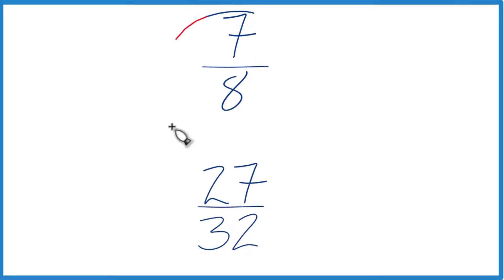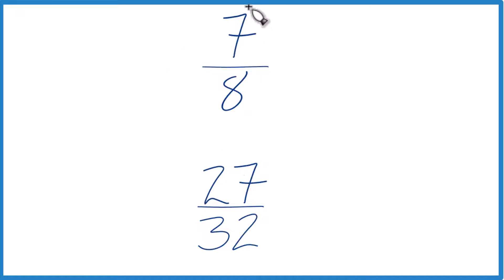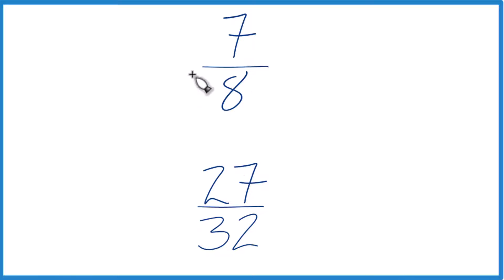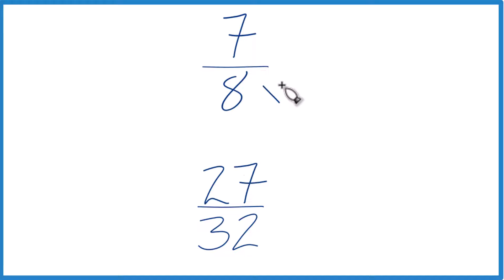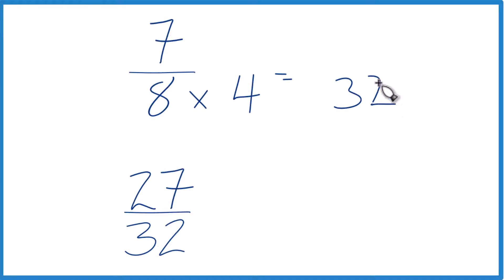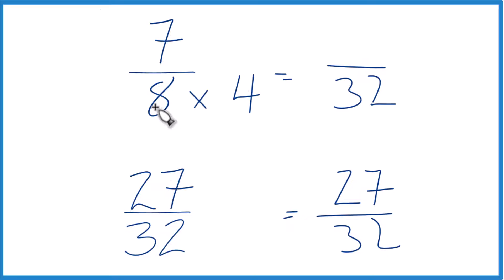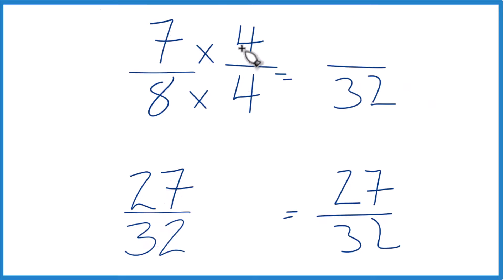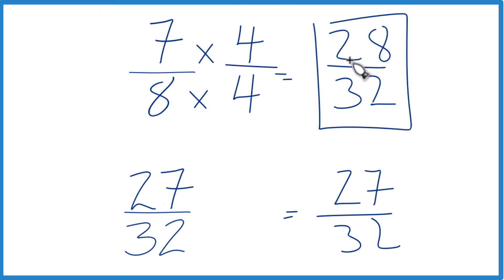Which fraction is greater 7/8 or 27/32?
Second, we can divide 7 by 8 and get 0.875. Then we divide 27 by 32 and we get 0.84375. This also allows us to see that 7/8 is a larger fraction than 27/32.